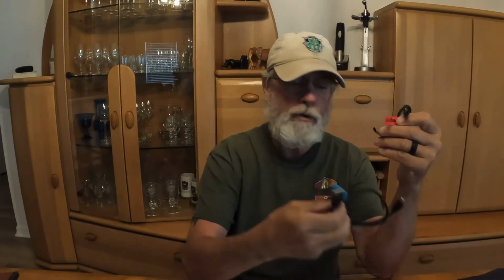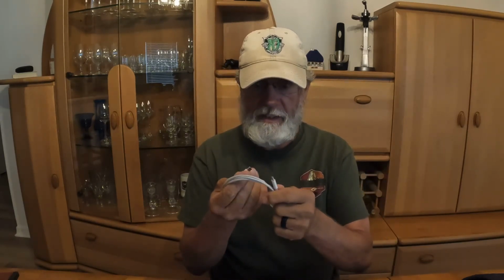Electronics and VLOG Plan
This video will cover the electronics I am planning to take with me on the AT. I also talk about my plan to VLOG my experiences on my 2,197.4-mile journey from Georgia to Maine.

Equipment List:
Anker 325 Power Bank (20K)
Garmin In Reach Explorer Plus
Go Pro Hero 10
Black Diamond Spot
Coast X Rechargeable Batteries
Anker 65W Power Port